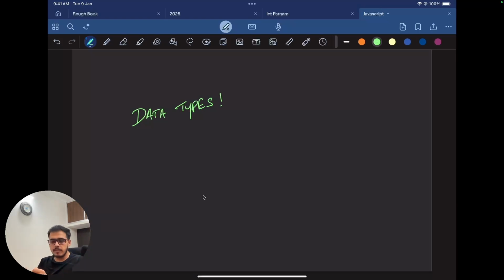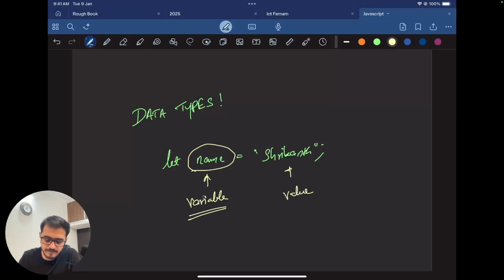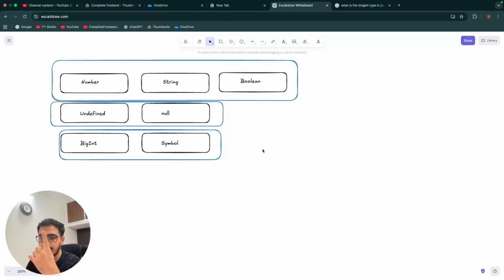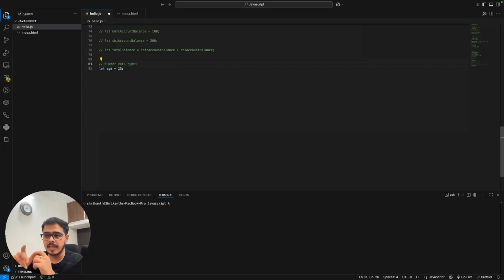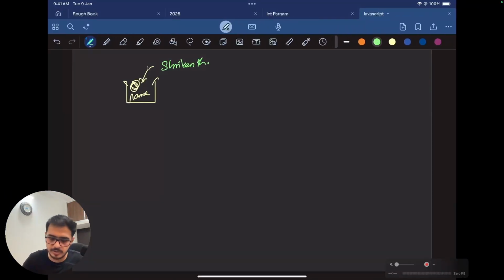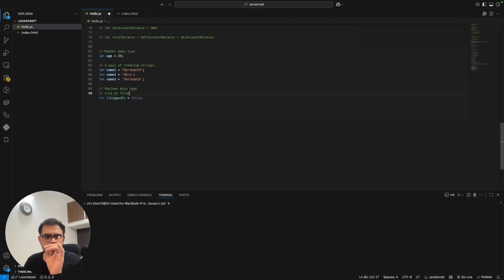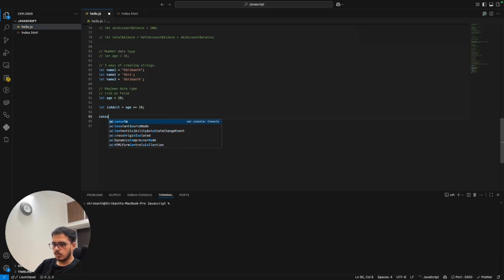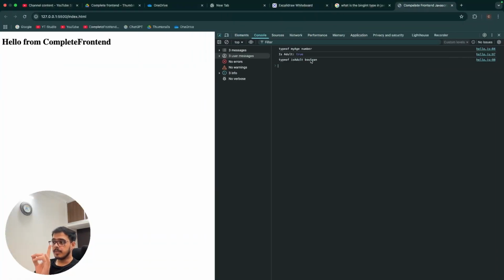Lecture 10: Data Types in JavaScript - Primitives Explained - Part 1 | Numbers, Strings, Boolean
In this lecture, we cover JavaScript data types with a focus on primitive types — numbers, strings, booleans, null, undefined, and symbols. This is Part 1 of the series, where you’ll learn the fundamentals of how JavaScript handles data and why primitives are essential for coding. Perfect for beginners and anyone revising JavaScript basics. Watch till the end for clear examples and explanations.

📚 This is part of The Complete JavaScript Course series.